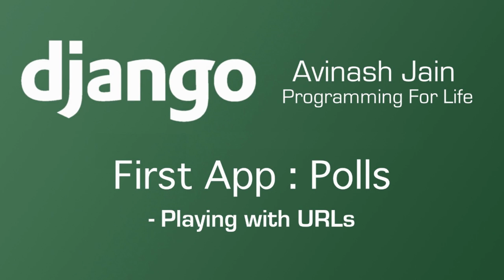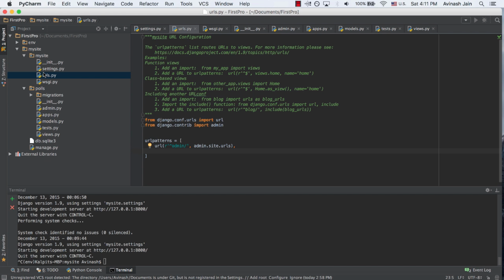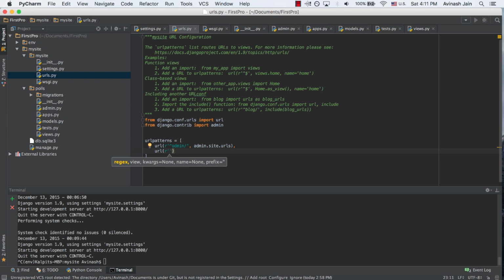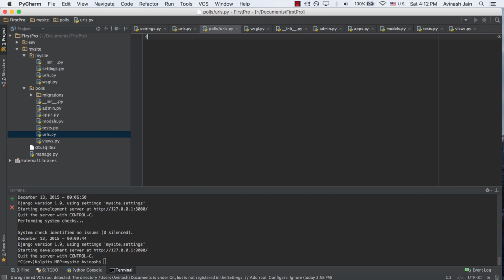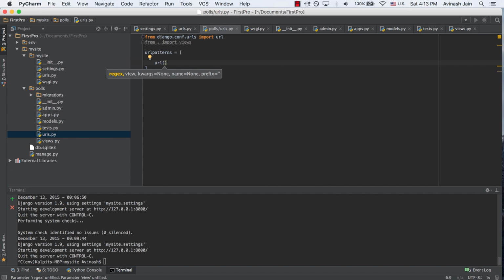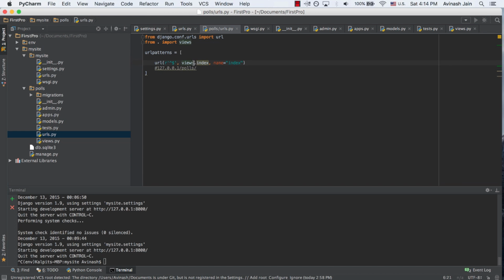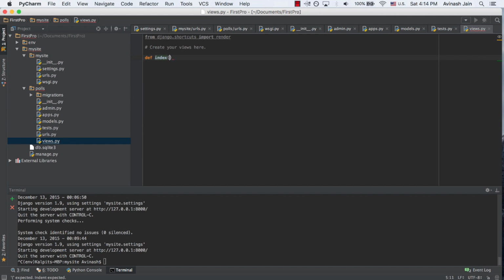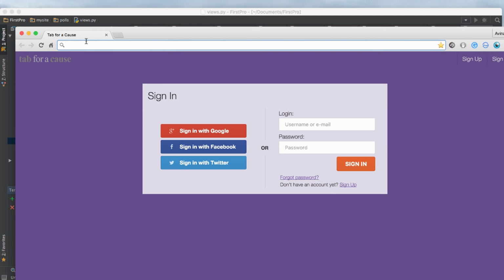007 Playing around with URLs